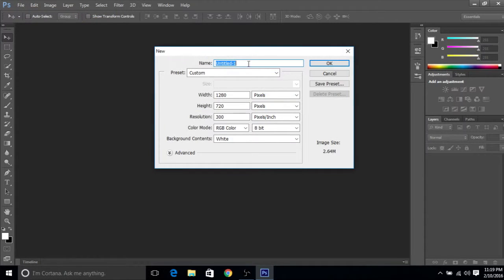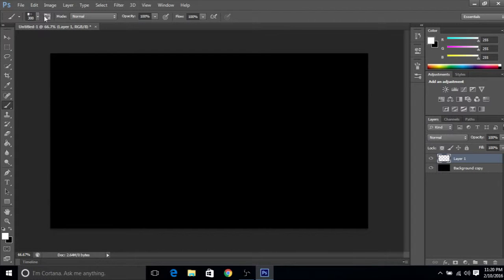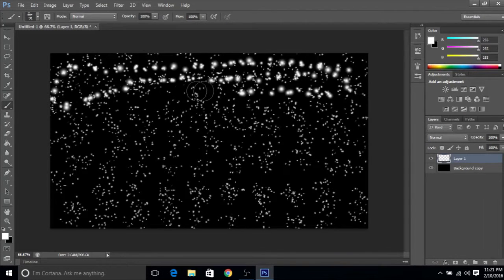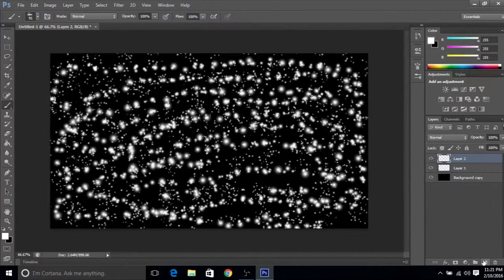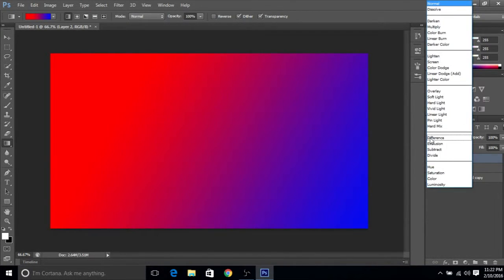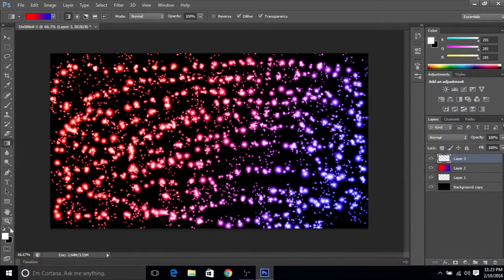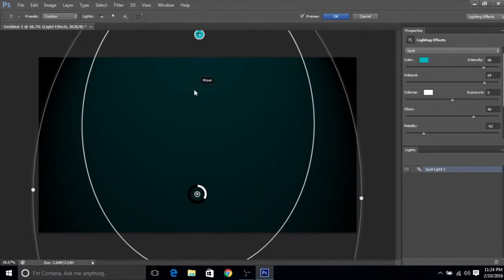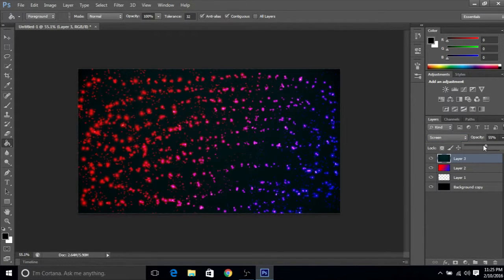How to make an abstract in PS(EASY)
today i show you the simplest way to make an abstract in photoshop, this works in all of the different types and it is very quick, easy and customizable to your liking